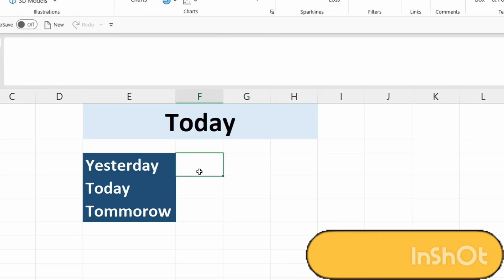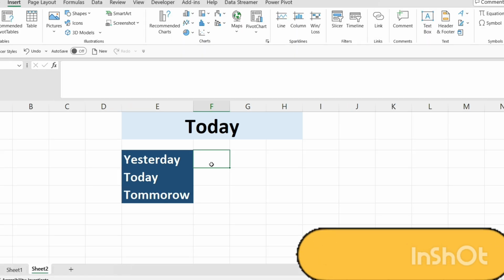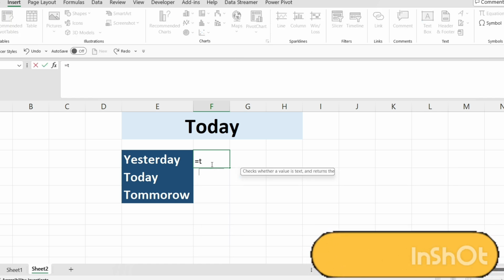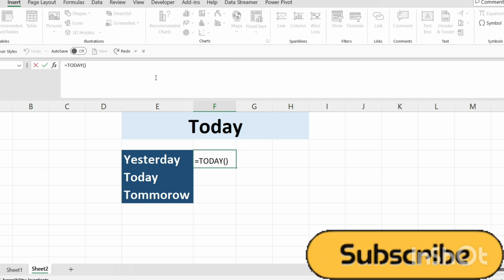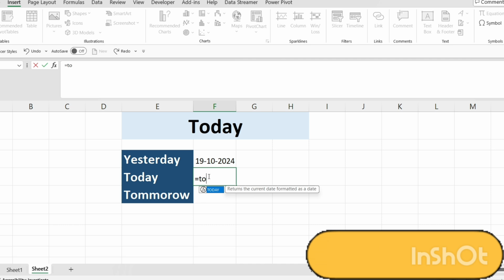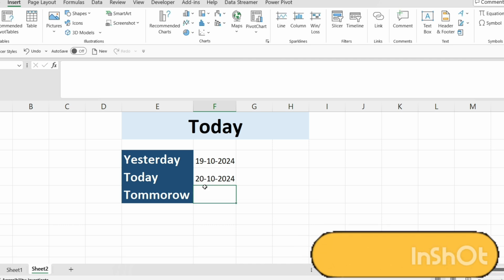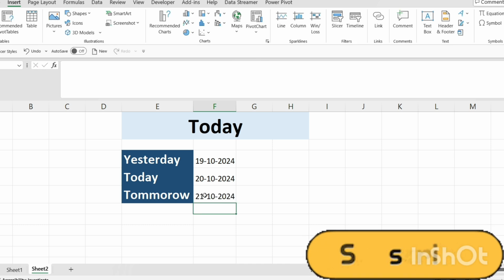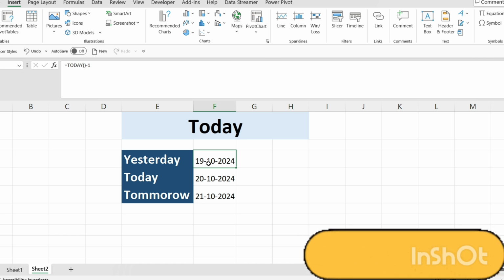time formula in excel | excel for fresher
time calculation in excel
excel
calculate time in excel
microsoft excel
excel tutorial
excel tips
how to calculate hours worked in excel
add time in excel
how to sum time in excel
time difference in excel
excel formulas
calculate hours worked in excel
excel tricks
sum time in excel
time function in excel
ms excel
how to calculate time in excel
time formula in excel am/pm
excel tips and tricks
calculate time difference in excel

excel
microsoft excel
excel tutorial
ms excel
excel formula
excel tutoring
learn excel
ms excel tutorial
excel interview
excel formulas
advanced excel
excel shorts
excel tips